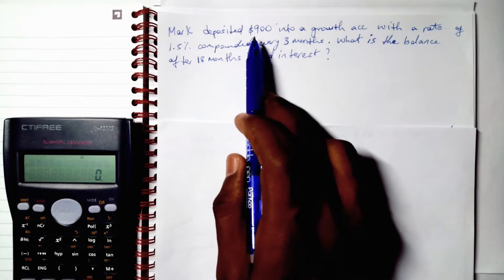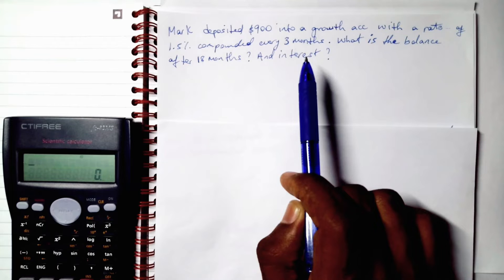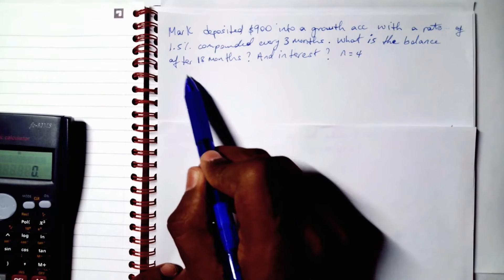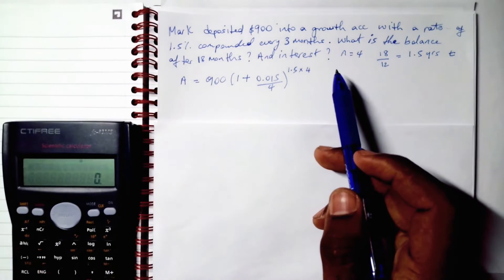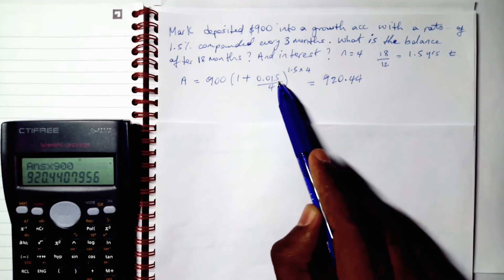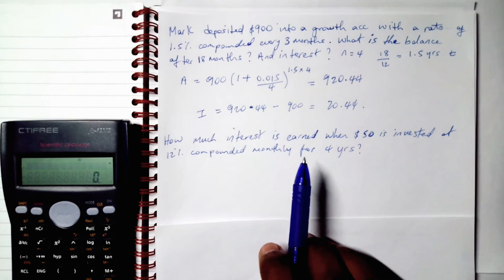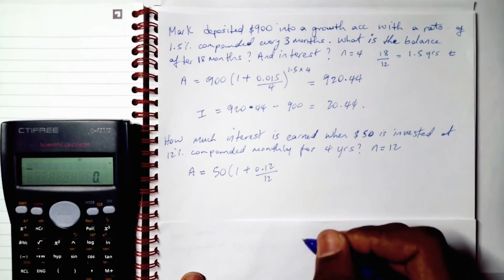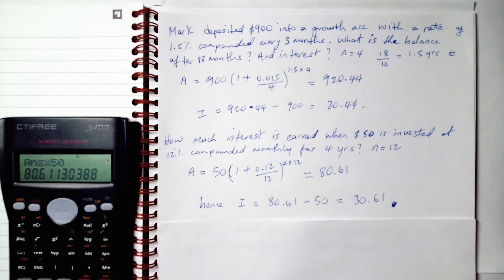Consumer Arithmetic - Compound Interest 3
We are in this together!